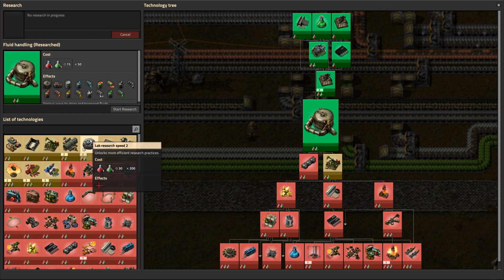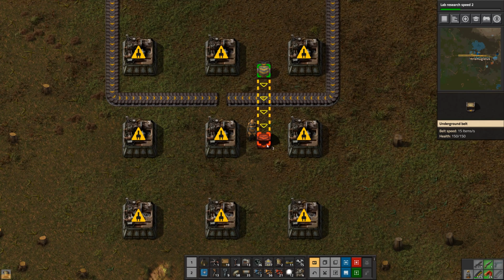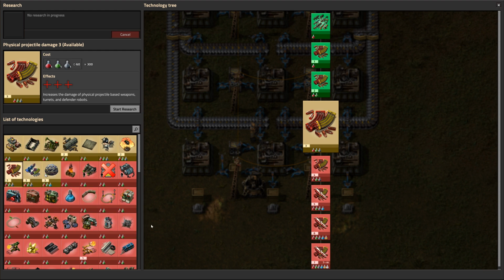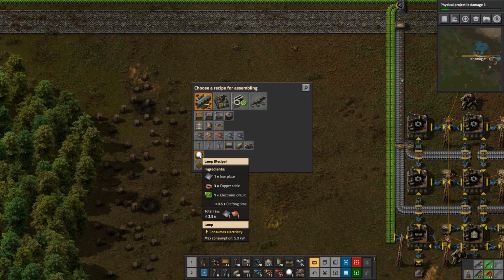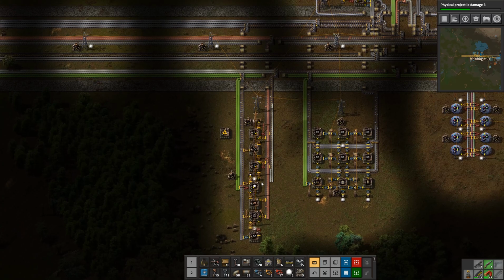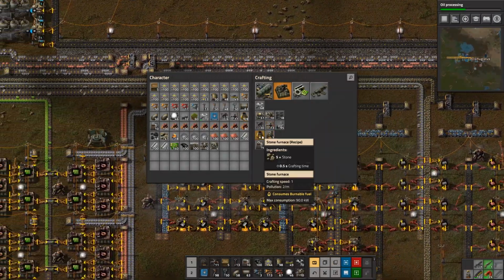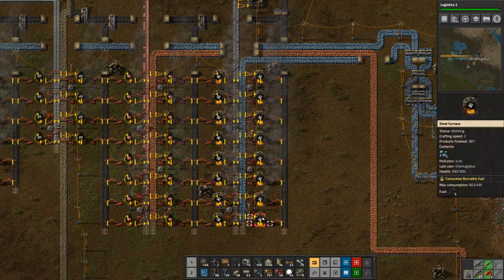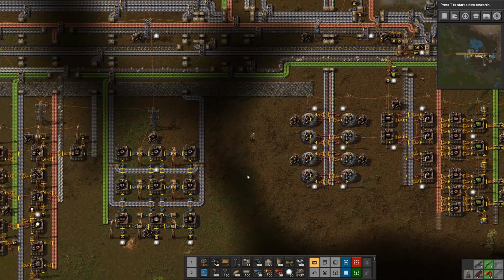Belt up! - Let's Just Play... Factorio #6 / 54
Part six of a new Let's Play of Factorio.
Time to start our mall and make belts at scale.

Chapters
0:00 intro waffle
0:13 last episode round-up
1:06 KoS belt factory
9:08 starting the mall
16:12 steel furnace upgrade
17:45 more raw materials
21:00 tidying belts a bit
22:32 filling the belts
25:04 ammo upgrade
26:29 episode wrap up

Credits

System Specs

CPU: Intel Core i7-7700K CPU @ 4.2 GHz
RAM: 32Gb (4 x 8) of Crucial DDR4 @ 2400MHz
HDD1 (OS): Crucial CT525 MX300 M.2 SSD
HDD2 (Games): Crucial CT1000P1SSD8 M.2 SSD
GFX card: NVIDIA GeForce RTX 2080Ti

OS: Windows 10 64 bit
Keyboard: Corsair K30
Mouse: steelseries Rival 300
Monitor: AOC U2879GVF (4K 28")
Microphone: Blue Snowball iCE

Me